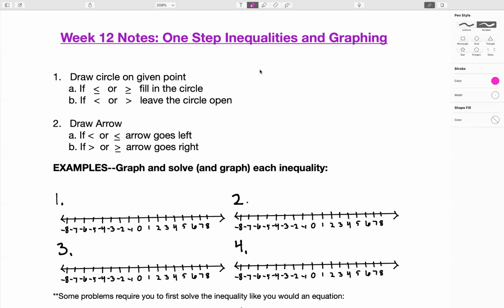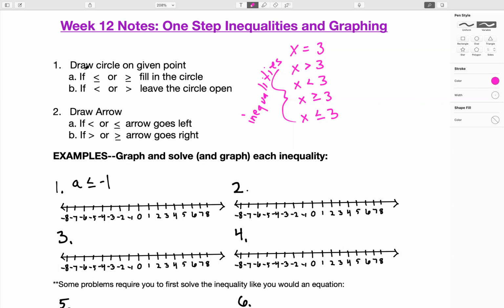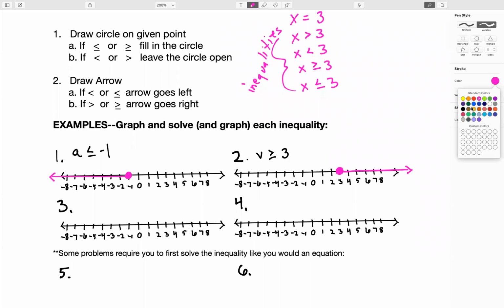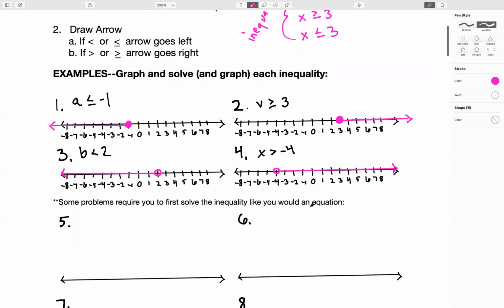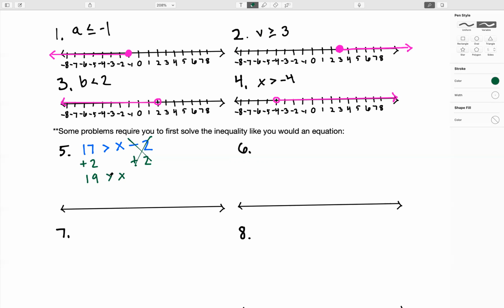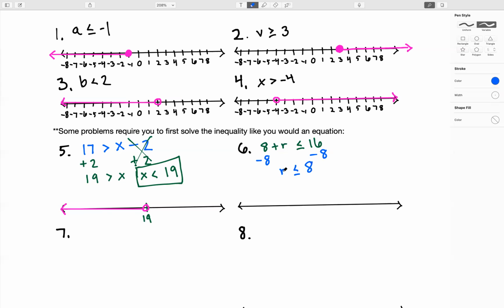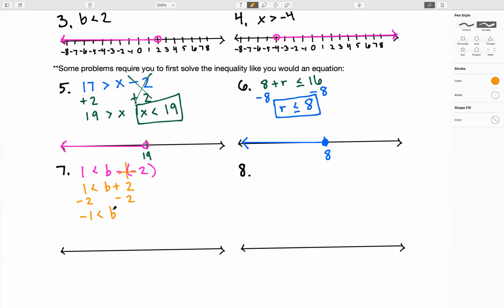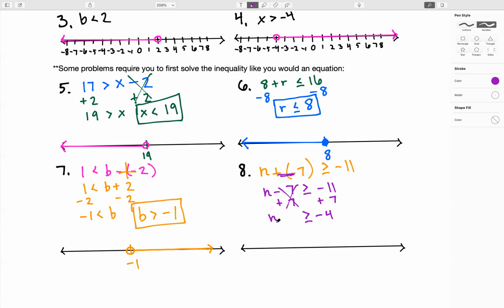Week 12 Notes Solving and Graphing Inequalities Intro